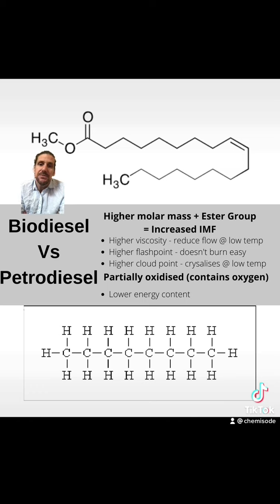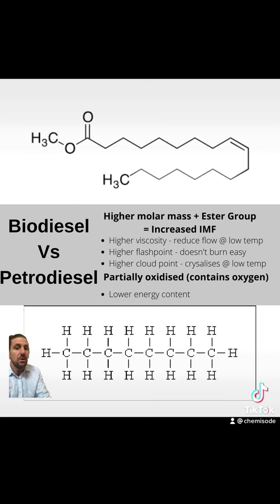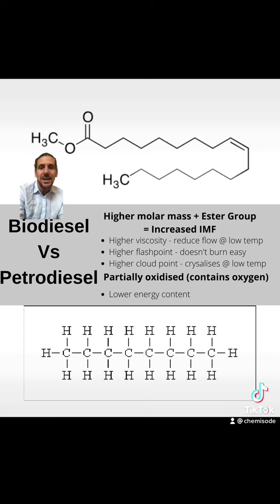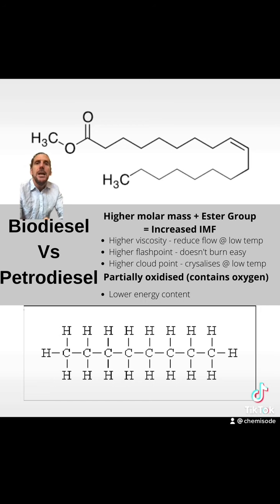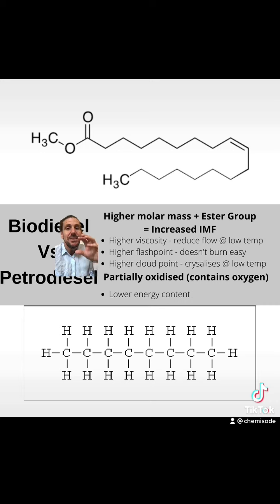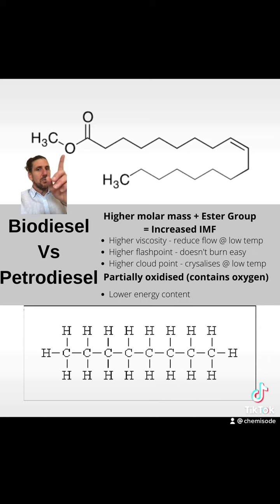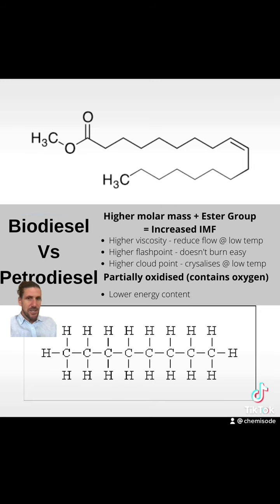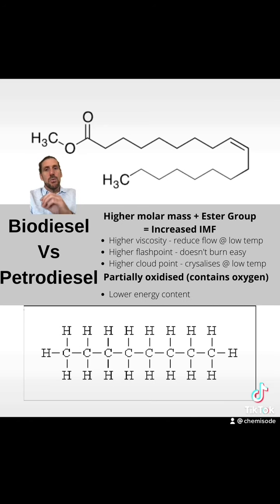VCE Chemistry - Biodiesel vs Petrodiesel (Properties)